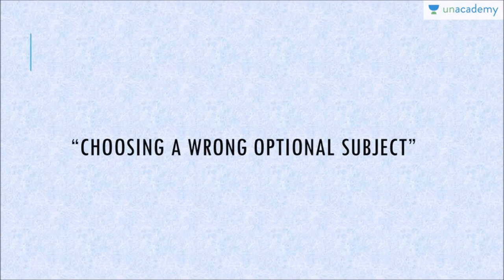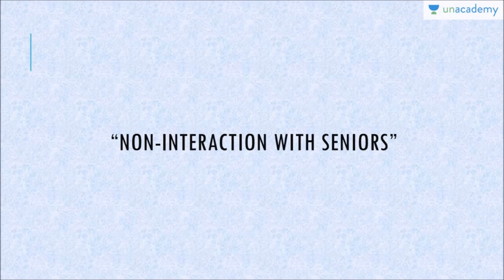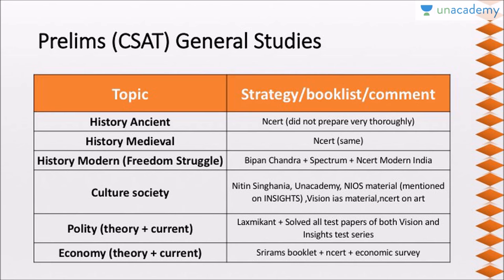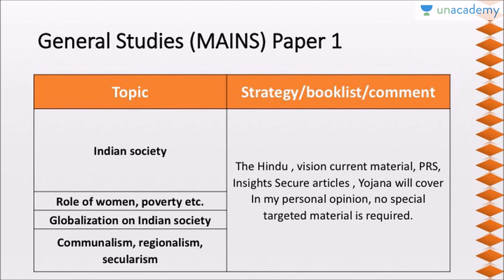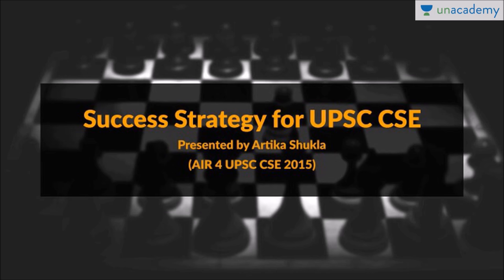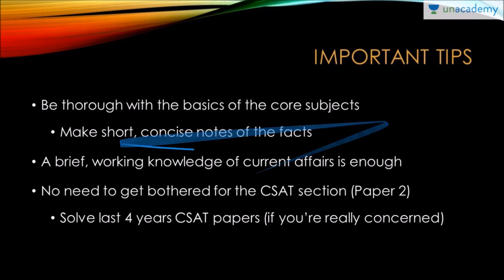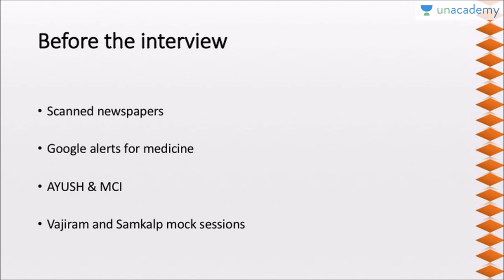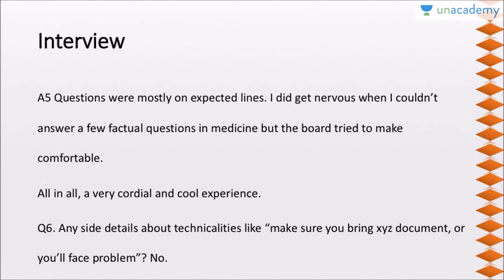IAS Topper Artika Shukla Success Strategy - UPSC CSE: Booklist, Interview Strategy, Mistakes etc.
Artika Shukla (AIR 4) cleared the CSE in her first attempt, despite her busy schedule as a medical practitioner. This is one of the best advice you can ever receive. She tells you her story and shares priceless wisdom that will enhance your preparation by a great margin.